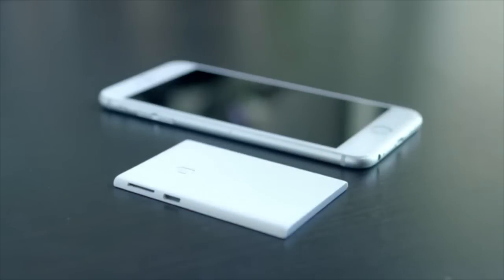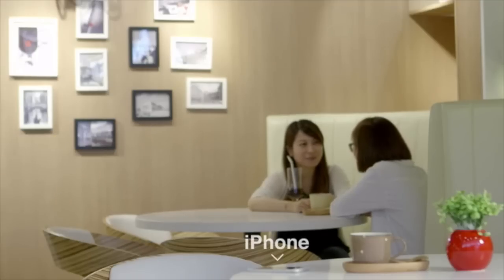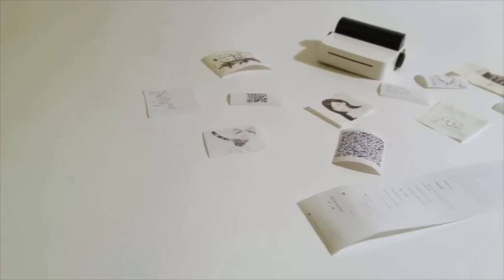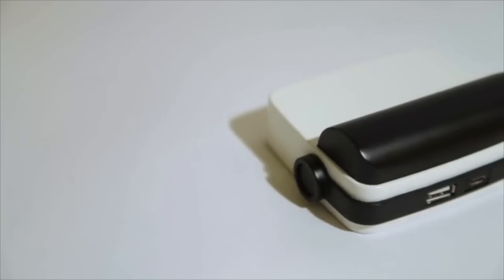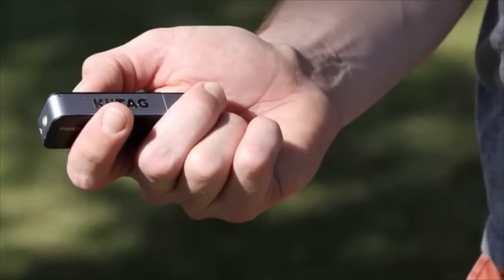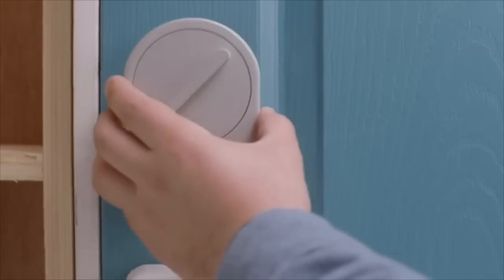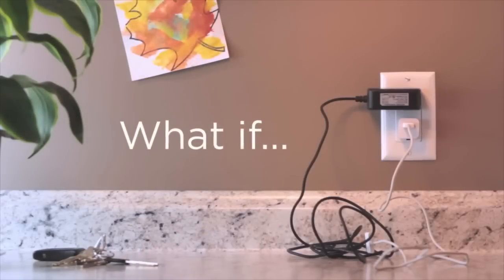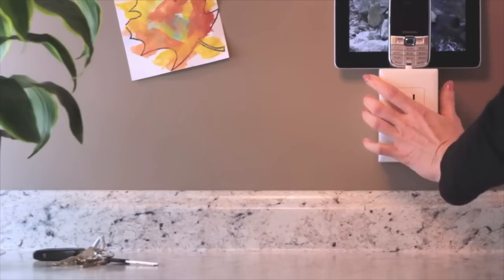Top5 Coolest Smartphone Accessories 2015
Smartphones are beginning to transform how we engage in our everyday lives. Only a few years ago, they were still the minority of mobile phones around the globe, but already they’re beginning to transform how we engage in our everyday lives. So we’ve created a video about Top 5 Useful Smartphone accessories you may need.

Credits and links to products/projects-

0:07 Piece
1:50 droPrinter
3:37 KiiTAG2
5:15 Sesame
7:01 thingCHARGER
Audio credits:
Music used- A New Leaf by Silent Partner.